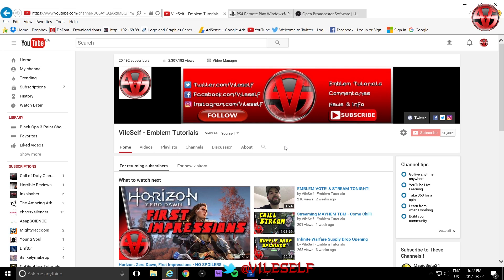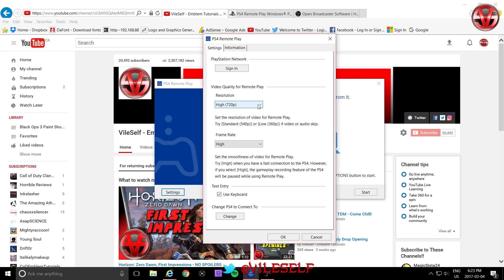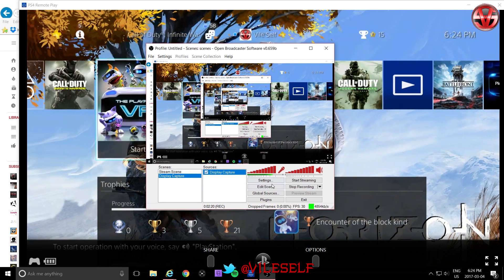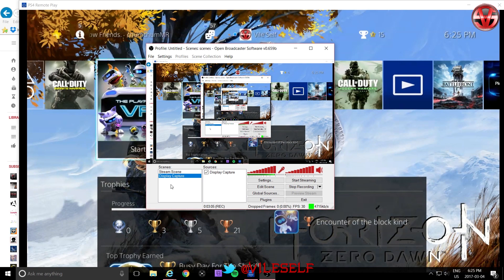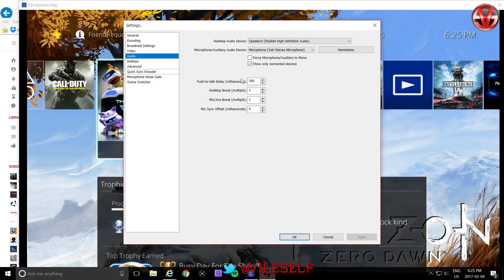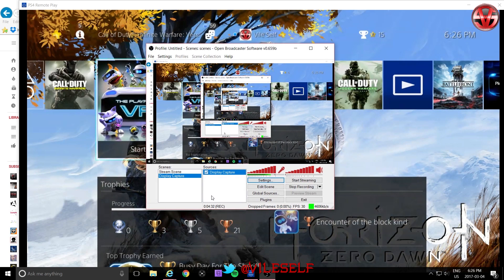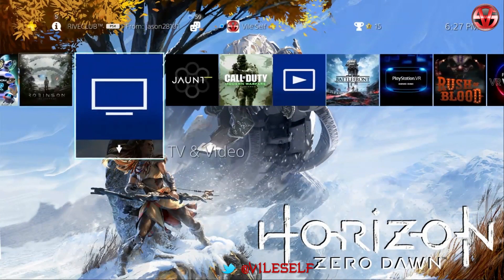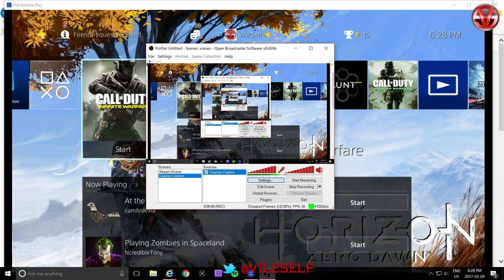How To Record PS4 Gameplay Straight to PC FREE Without a Capture Card! - Tutorial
via @BlackOps_Tips & @Gamerbuzz

via @CODplayercards

via @CODEmblemTuts

& more

for custom PS4 Lightbar Decals, Controller skins, Console skins and more

Intros created by @Dualityedits

Audio Tracks in my Tutorials are Provided by DRONE WOLF